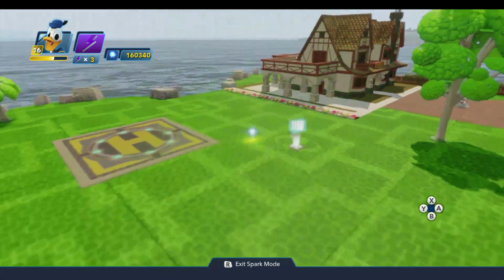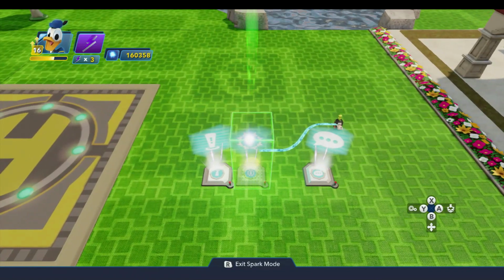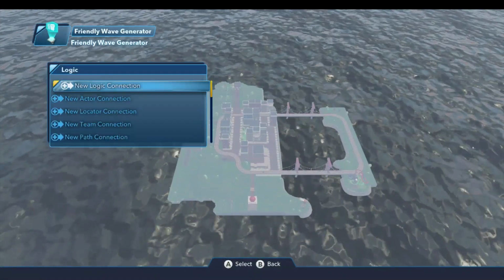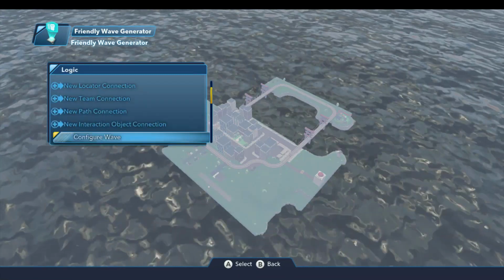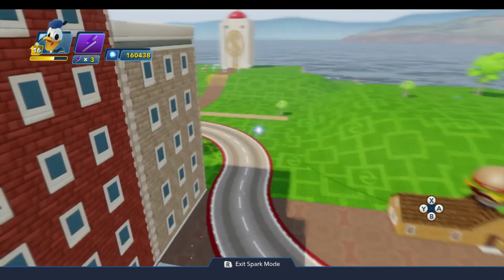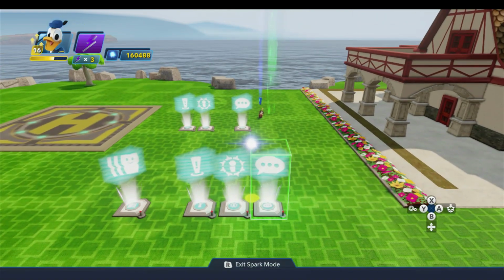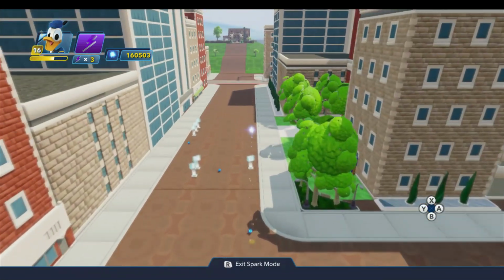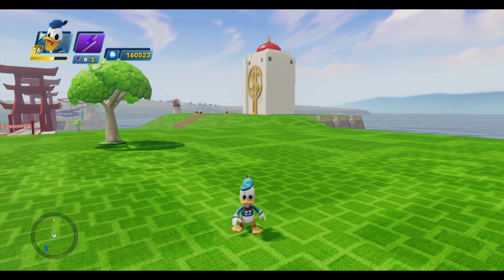DuckTales #12 - How to Make a Hide-and-Seek Game - Disney Infinity 3.0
Today I'm building the final mission in my Duckburg toy box. It's a simple hide-and-seek game in which the player searches the toy box to find Pluto, who is missing.